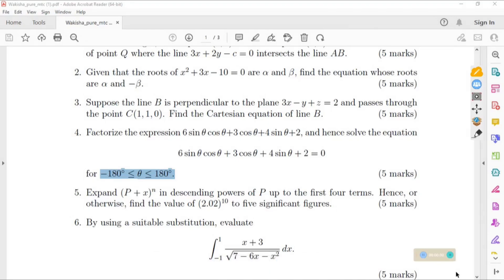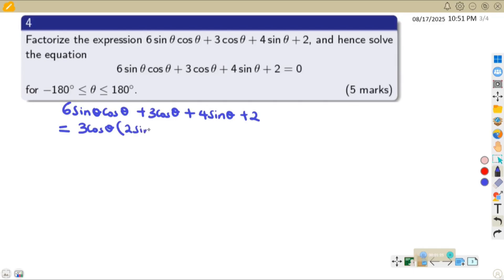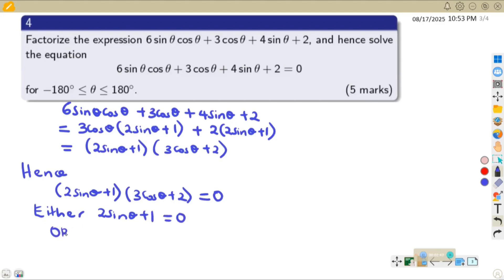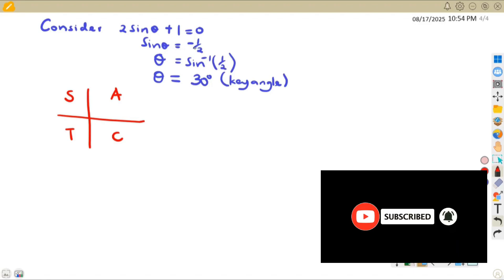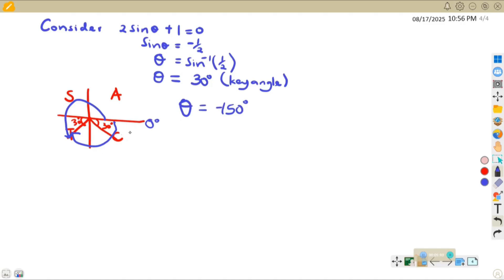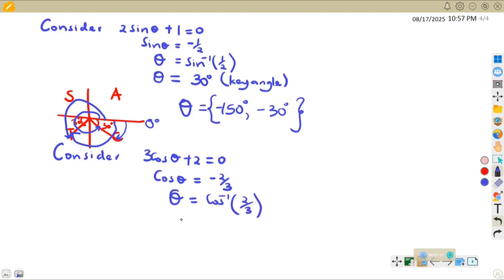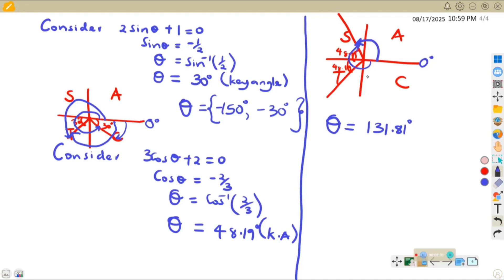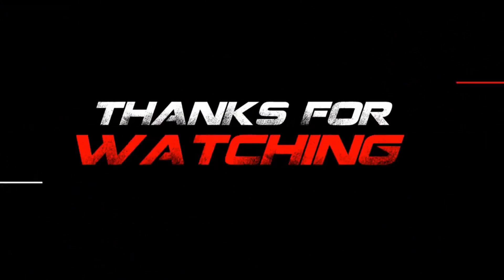Wakisha Mock Pure Mathematics 2025 | Question 4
This video presents a full solution to a question from the Wakisha Mock Pure Mathematics 2025 examination. The problem is solved step by step with clear explanations to help you understand the methods and apply them to similar exam-style questions.

📘 In this video, you’ll see:

A complete worked solution

Key techniques used in Pure Mathematics

Practical tips for solving related problems

 to follow more questions from this paper and other mathematics tutorials